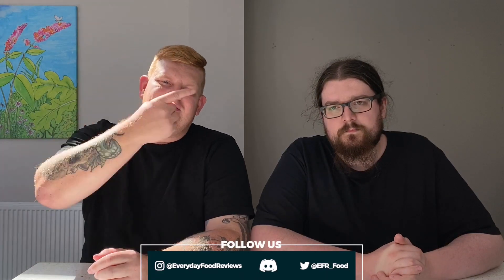We FINALLY Found Reign Orange Dreamsicle in the UK! But What Even is a Dreamsicle? We Don't Know.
Today we're FINALLY taking a look at the Reign Orange Dreamsicle flavour. This is a 500ml UK Can with 200mg caffeine and 0 sugar.